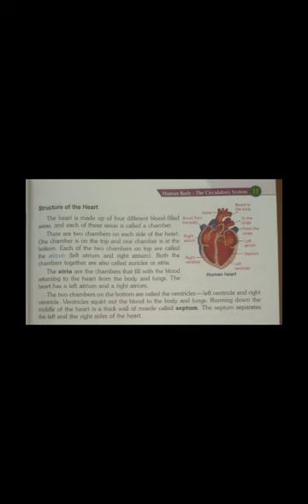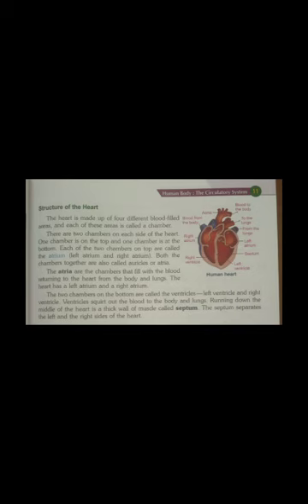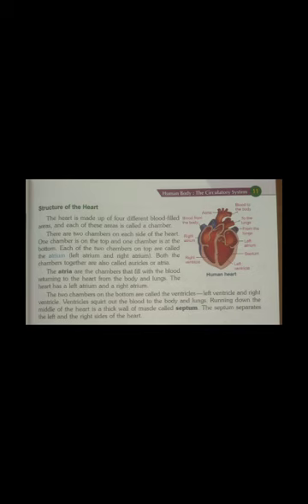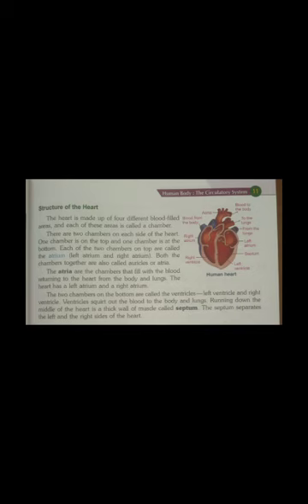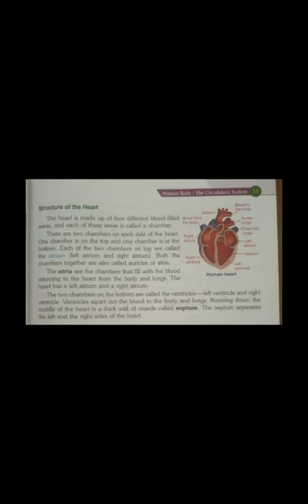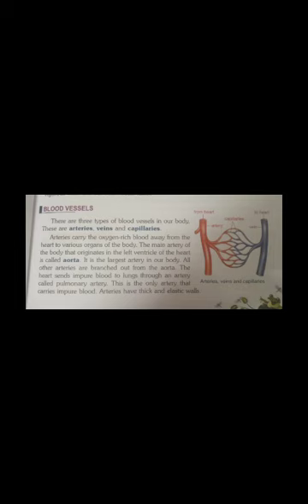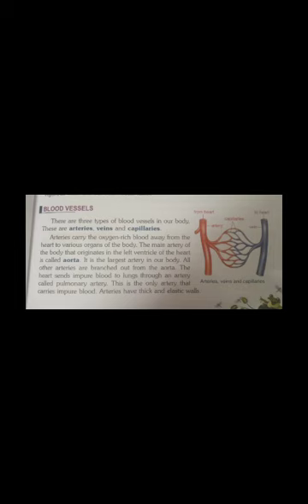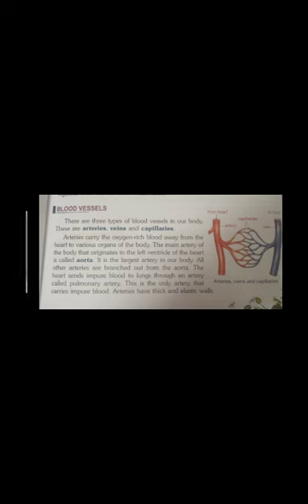Chapter1 Human body :The Circulatory System ll